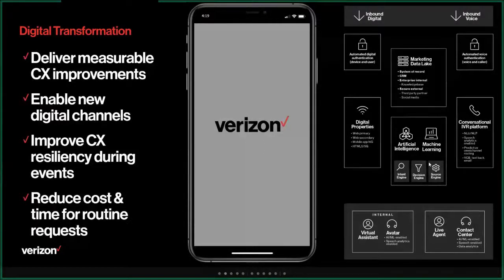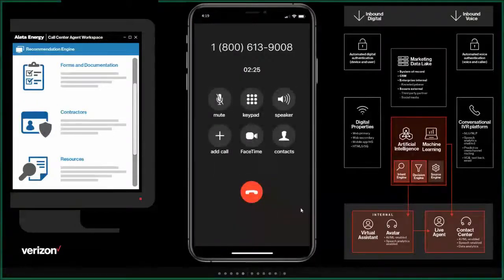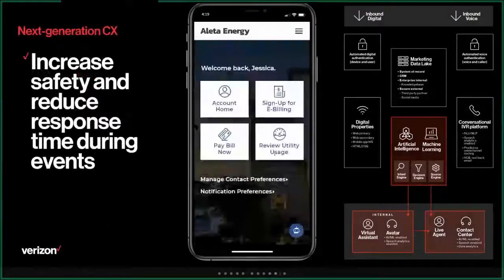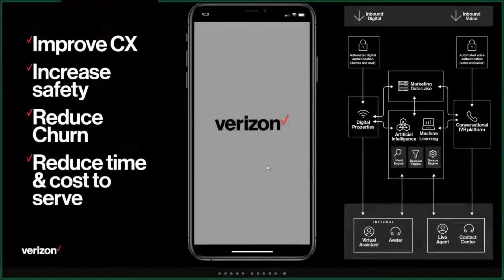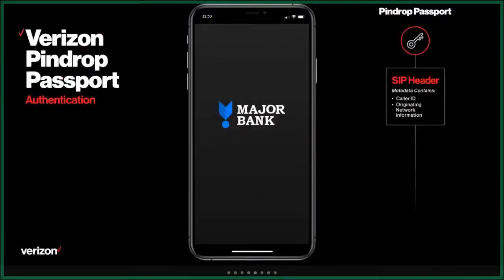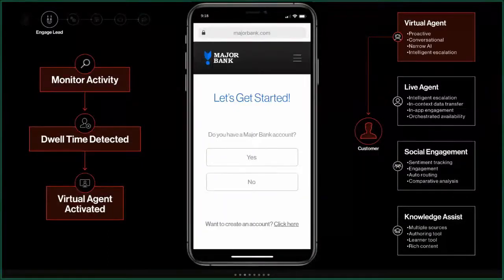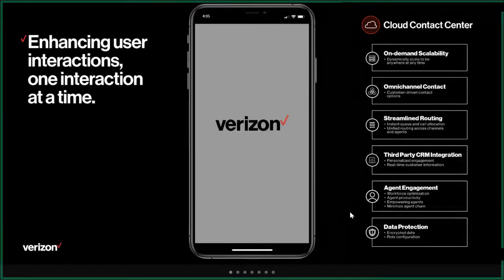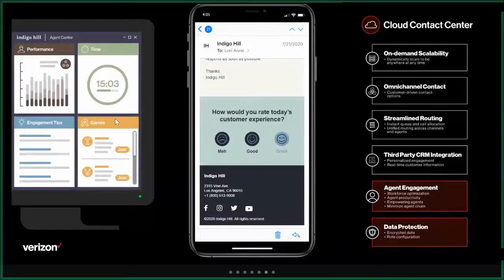Enterprise Connect Virtual 2020 Next-Gen CX Demos | Verizon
Come view live simulations of Verizon's innovative, next-generation contact center solutions and learn how they can help you provide exceptional customer service. You will be able to learn about the following solutions:
- Virtual Contact Center
- VoIP Inbound Anti-Fraud and Authentication
- Digital Customer Experience